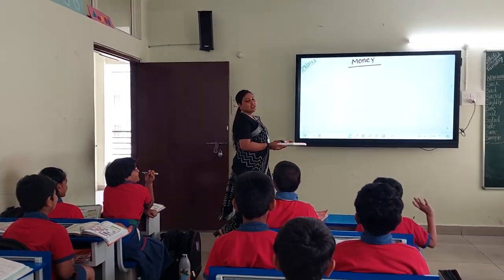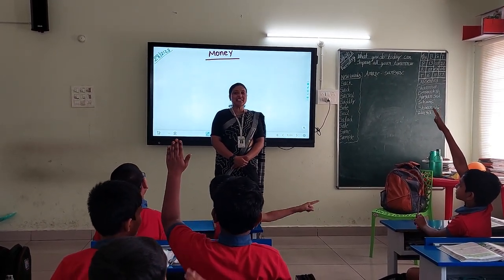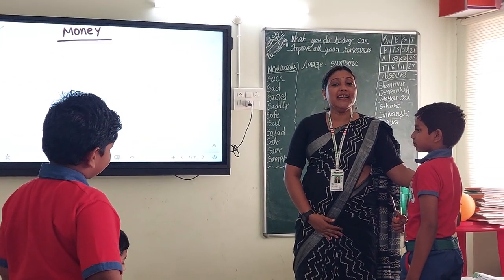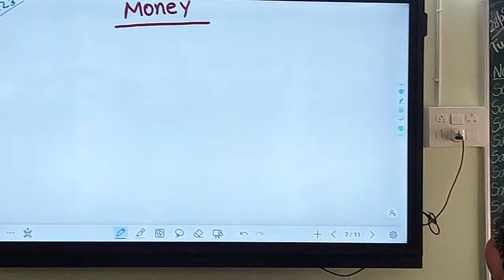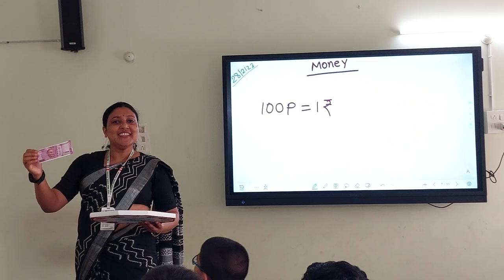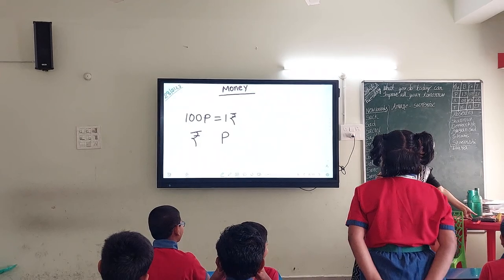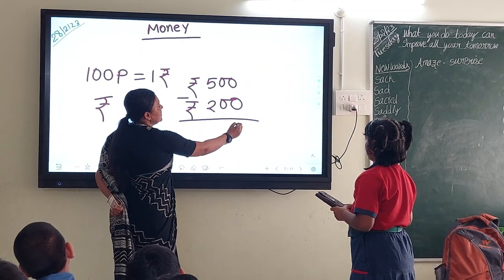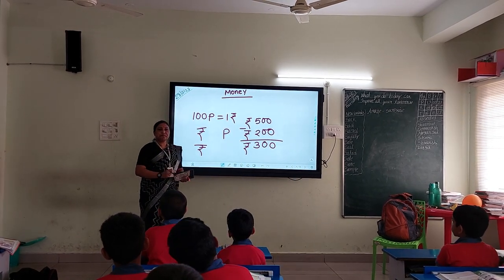MATH CLASS BY MISS NUPOOR MONDAL | INTERNATIONAL DELHI PUBLIC SCHOOL | KHAMMAM